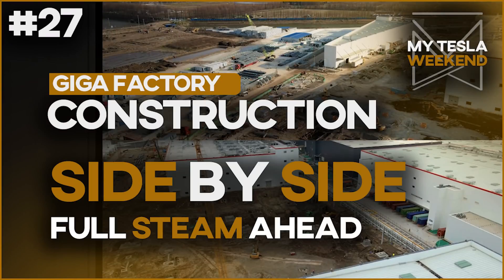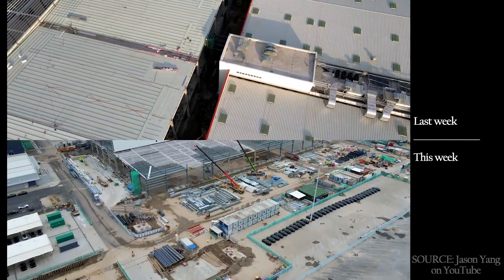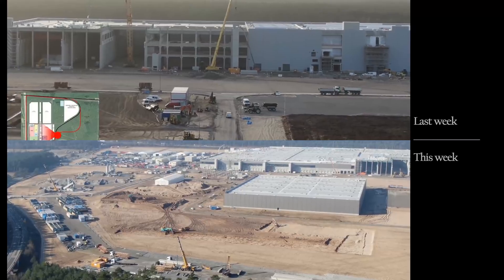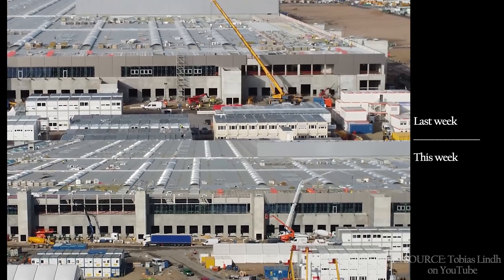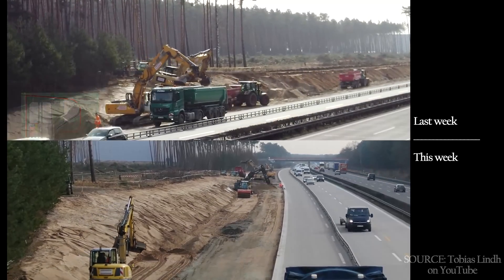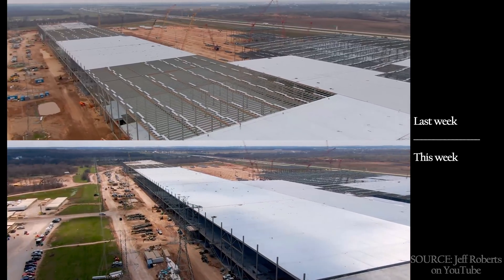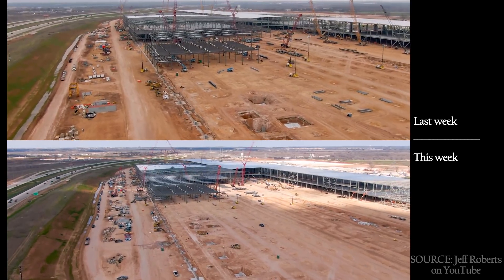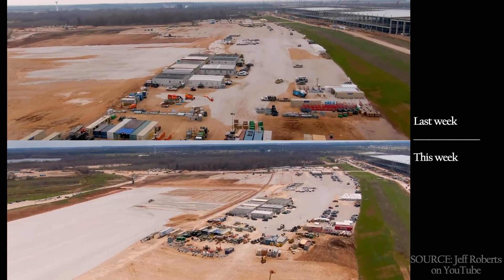All GigaFactory progress before/after week of March 7th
Enter into the drawing for free stuff. Two winners will be announced the first week of April.

Timestamps:
00:00 Giga Shanghai
03:04 Giga Berlin
06:47 Giga Texas

Giga Shanghai
The foundation work under what will soon be the new stamping area expansion is moving along nicely. There's a lot more rebar here and it looks like they'll be ready to pour in the next week or two, with construction atop it ready to commence about 3-4 weeks after that once it cures.

The sliver-wedge along the SE corner is still hustling along. Last weeks freshly poured footings have been backfilled around and the first vertical columns have been erected. There are far more footers between the Phase 2 buildings as well. What was just dirt a week ago is now mostly concrete. Whatever is going in here will likely be nearing completion in the next 2-3 months.

I've launched a monthly giveaway campaign, and there are two ways to enter to get some free stuff.

A big thank you to my Patreons who get early access, bonus content, and an extra entry to win some fun stuff on the channel. Big thanks to David Hays who just upgraded to the Coolio level. I can't do it without you guys and you rock.

The steel extension to the north of the Phase 2 building is still moving nicely. Most of it is already enclosed, at least by square footage, with almost all the steel in place. In the next week or two we should see the roof and walls closed in.

The building in the NE corner is also moving quickly. There are vastly more roof segments, sure, but the big difference is the steel on the walls which is all but ready for exterior sheathing. There's also a lot of concrete flooring already poured. This building is also likely to be closed off to the prying eyes of the sky in a few weeks.

Giga Berlin
I'm taking a much wider view of Giga Berlin this week using footage from late in the week instead of the weekend, since it gives a broader overview.

On the east side of the building we can see a fair bit of progress on the exterior, as well as in the still-open casting cathedral. At least one of the giga casting machines is already being assembled here. You can also see in the bottom there's been a substantial amount of work to prepare for footing/foundation work on the new warehouse, though that's a term we're using loosely since we don't actually know what it will be just yet.

On the south face of the building, the front if you will, we can see a lot more of the fire escapes have been completed, and more exterior wall panels have been installed. There are a lot more areas of the roof completed, and the amount of roofing material stored up top has reduced since, you know, it's been attached to the structure.

It also appears as though the loading docks are being installed. And I'm pretty sure that stack of office containers is one floor shorter than last week.

The temporary on/offramp being built for the factory is moving along quickly as well. This is a fascinating development considering they already have a railyard, but every bit helps.

Giga Texas
To the north of the site the cranes have begun congregating, which can only lead to baby cranes, which we now see in abundance on other parts of the site. The casting roof has more concrete and the east-side structure roof now extends almost the full length of the building. Interior floors and other work is already underway as well.

At the stamping cathedral, new walls have been installed and they are now working on interior fitting of HVAC, walls, and more. There are now visible loading docks and doors apparent as well, and the roof concrete has almost doubled in coverage.

In the prairie we see footing work continuing with the west side perimeter grade beam extending almost as far as the footings, and the small steel structure now connects with the main building with more steel on site for erection. There's also a lot more interior floors poured and roof coverage attached.

In the NE corner where the battery plant is expected to be, we've gone from Geo-Piered dirt to having dozens of footings dug, rebarred, and poured. It takes 28-days for concrete to fully cure, so we may not see vertical columns here in the next 2-3 weeks, but the pace of footing work is going crazy.

If you watch my giga Texas progress tracker series, this week's video is going to cheer you up a bit, as you might have guessed by seeing the progress on the site.

On the east side of the power lines, there's been a massive increase in the amount of gravel put down, though for what purpose is as yet unclear. What do you guys think it will be?